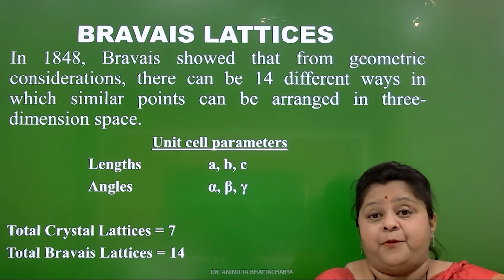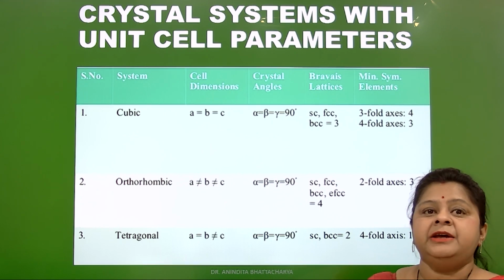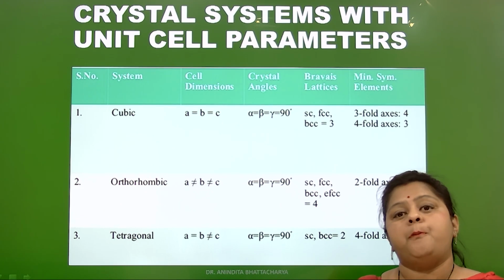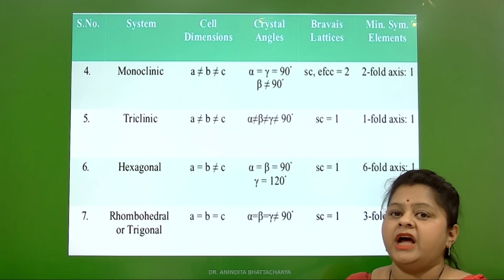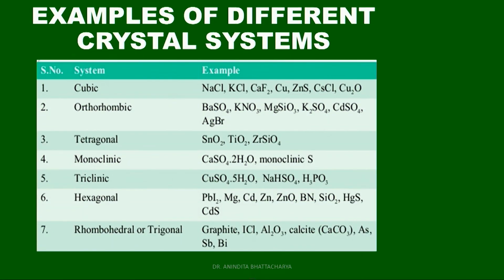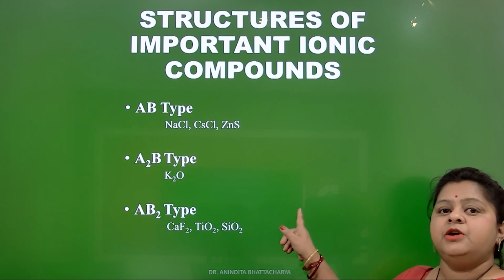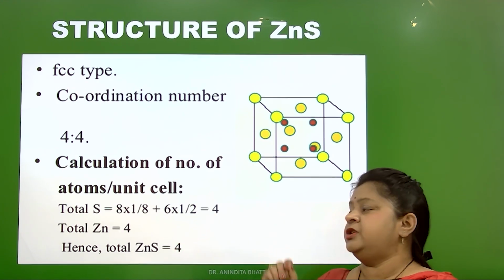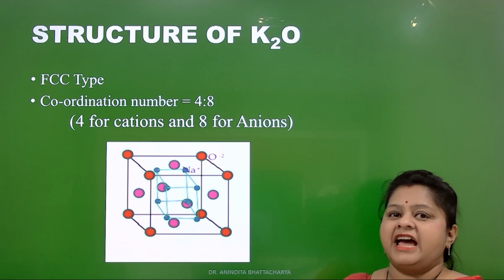Solid State Chemistry by Dr. Anindita Bhattacharya (Part-2)